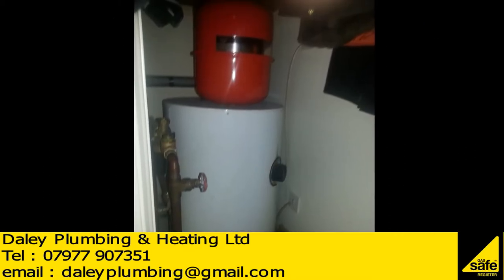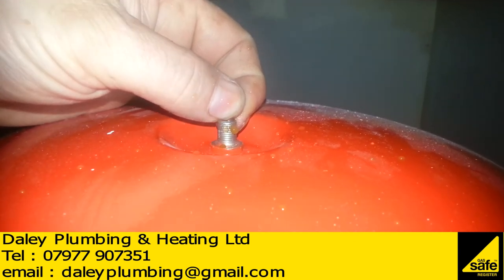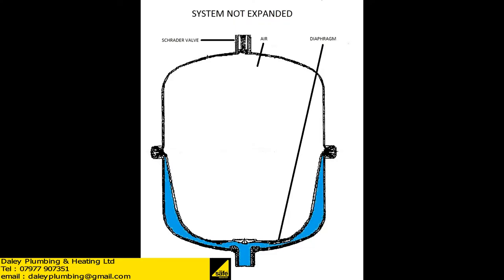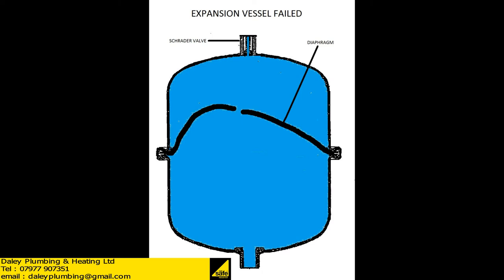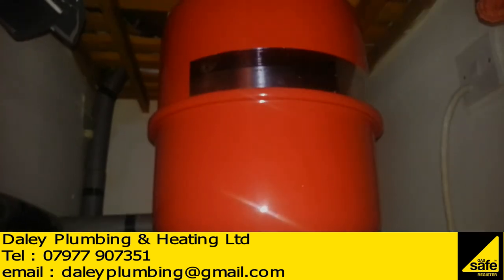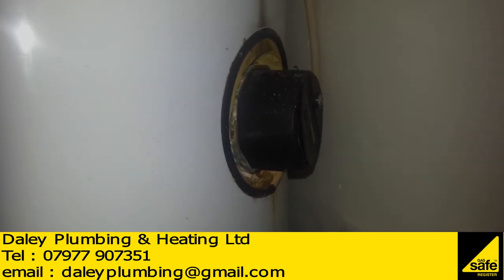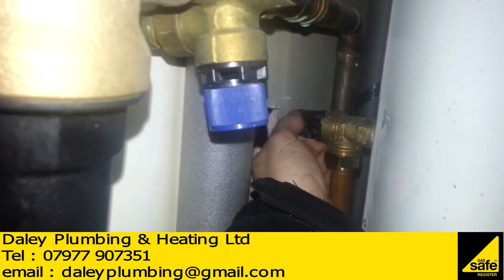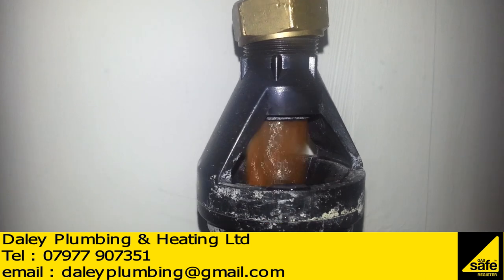UNVENTED CYLINDER BROWN WATER AND FAILED EXPANSION VESSEL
At Daley Plumbing & Heating Ltd we are Gas Safe Registered and Water Industry Approved Plumbers . We hold the G3 ticket which allows us to work on Unvented Hot Water Systems .

This unvented cylinder has failed for 2 reasons

1st poor maintenance and servicing

2nd incompetent repairs